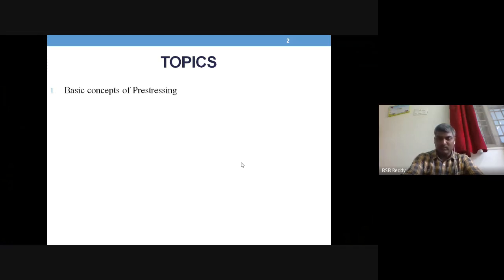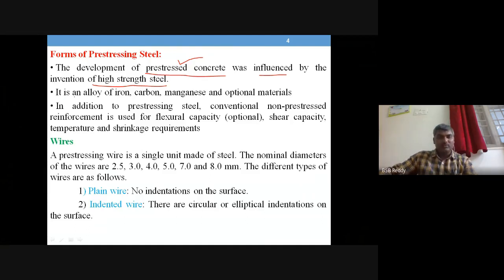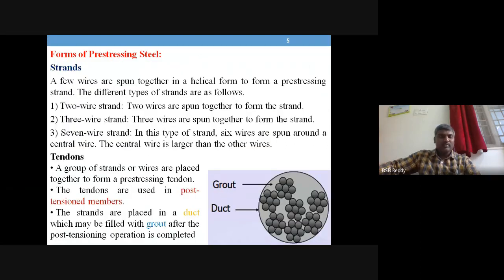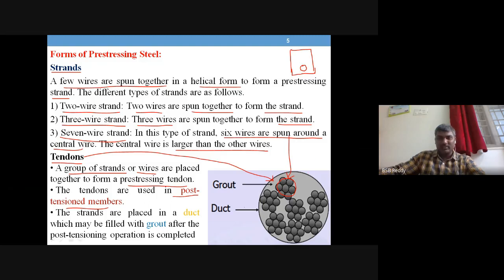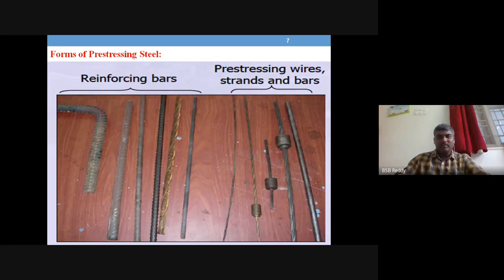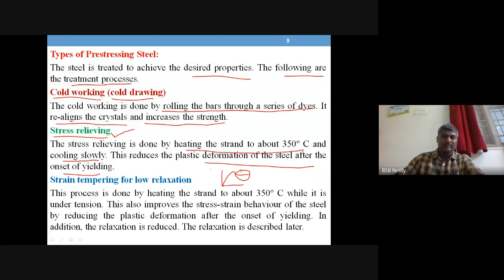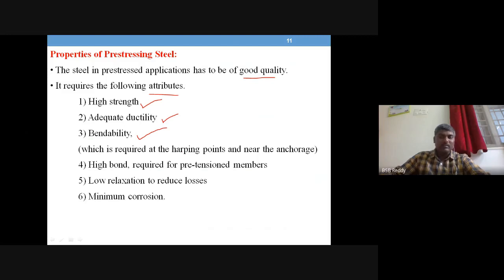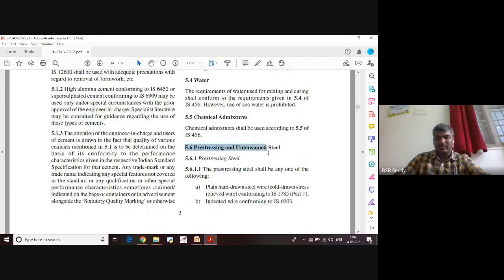prestressing steel types